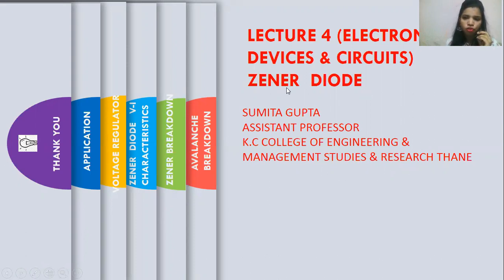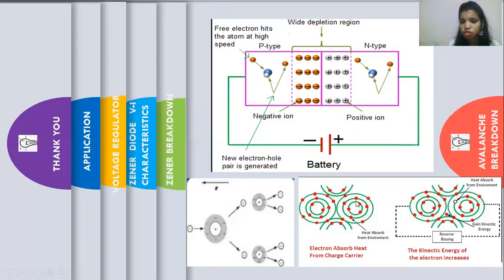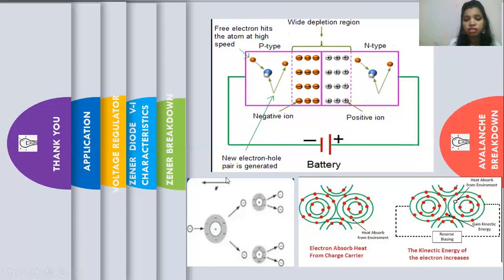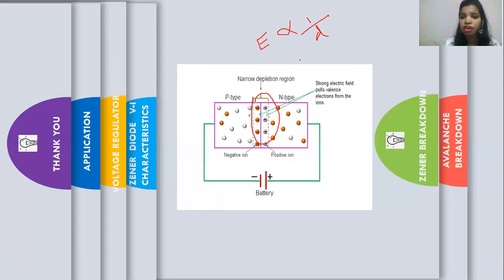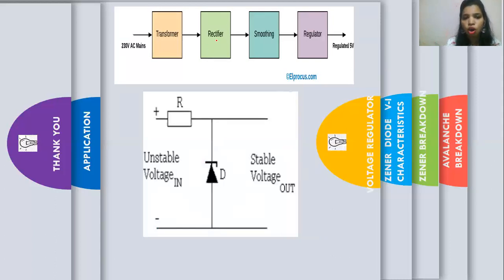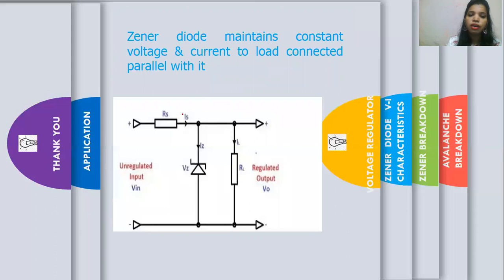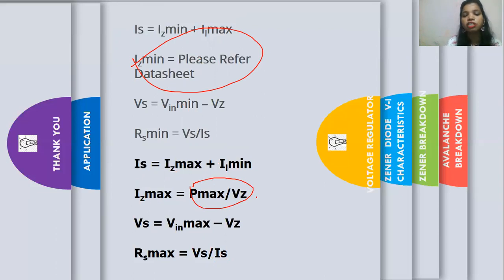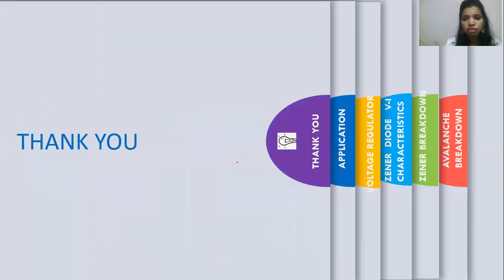Lecture 4: ZENER DIODE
This is the lecture 4 of the on line lecture series of Electronic devices & circuits.There are two breakdown mechanism Zener & Avalanche breakdown used in Zener diode.Zener diode used as voltage regulator.